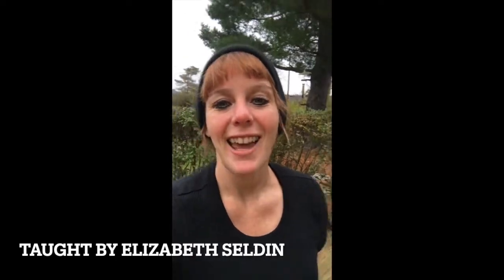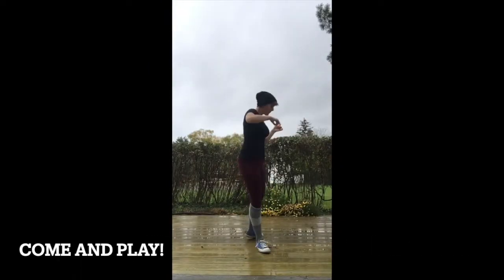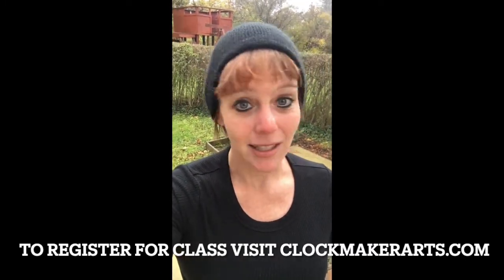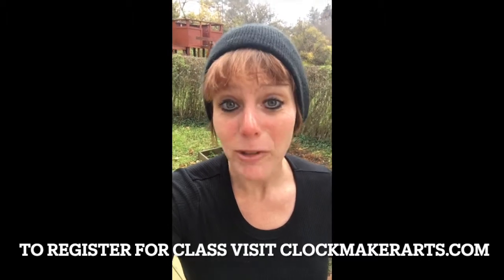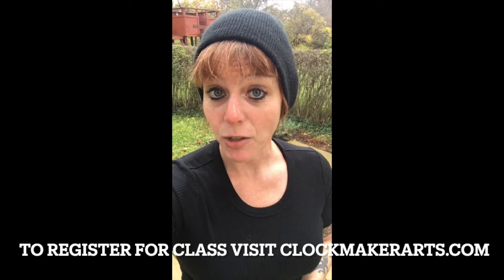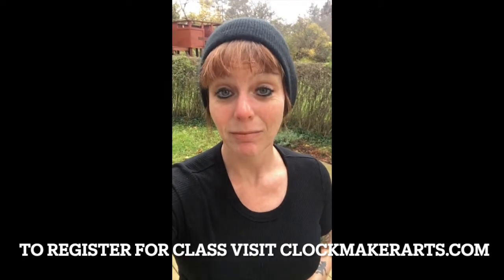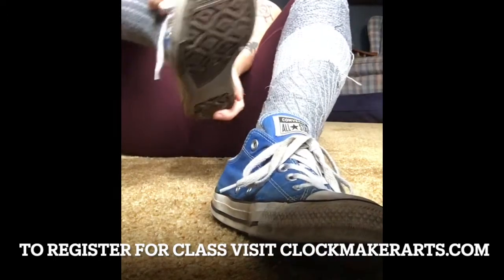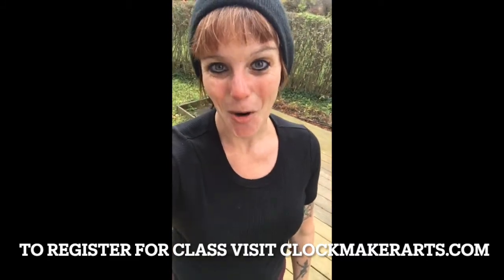Sneaker Rhythm Tap Dance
To register for class visit Clockmakerarts.com - Sundays at 11am Elizabeth Seldin will be teaching a Sneaker Rhythm Tap Class.  Bundle up because we will be outside! Space is limited so make sure to register! No tap shoes required - simply bring your favorite shoes or sneakers and lets have fun!